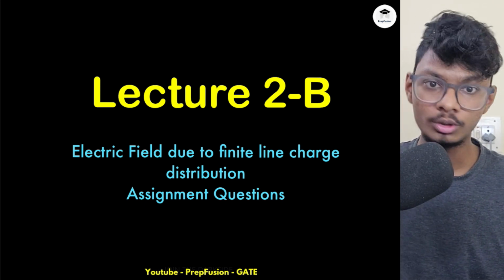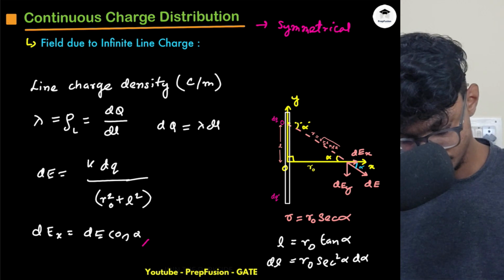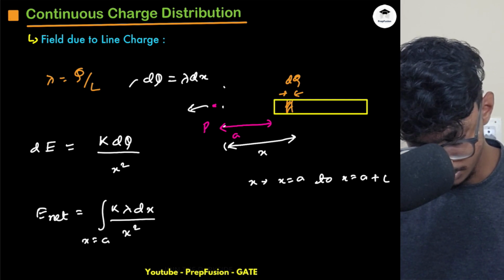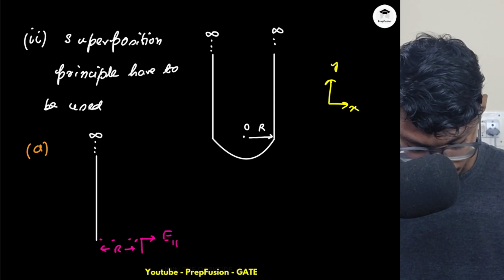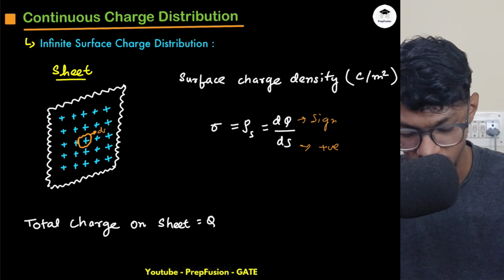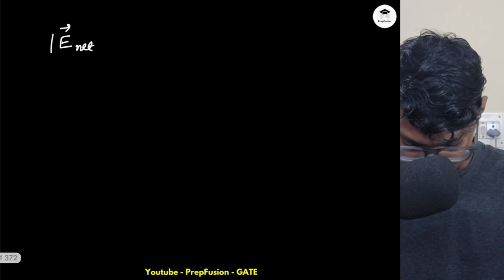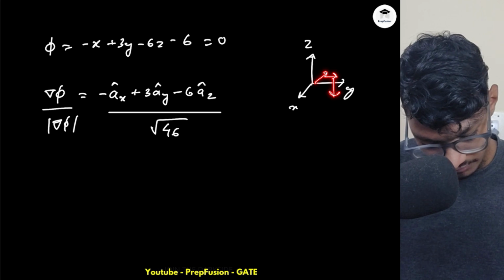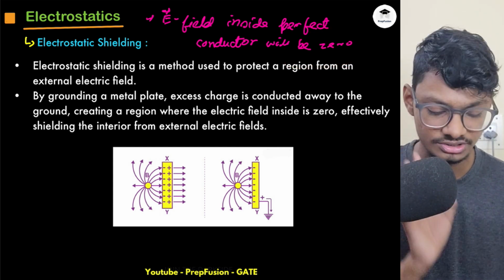Electric Field Due to Different Charge Distribution || Electrostatics || PrepFusion